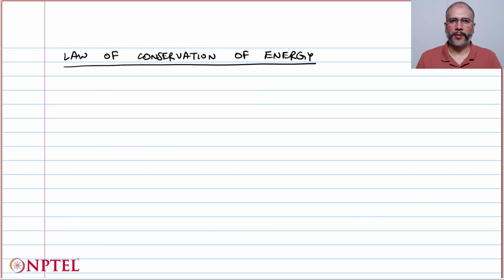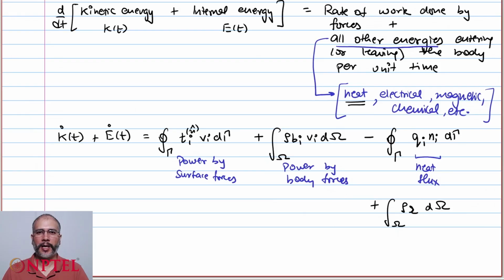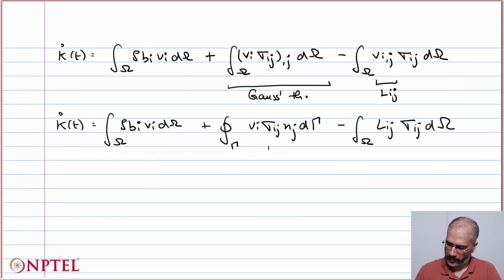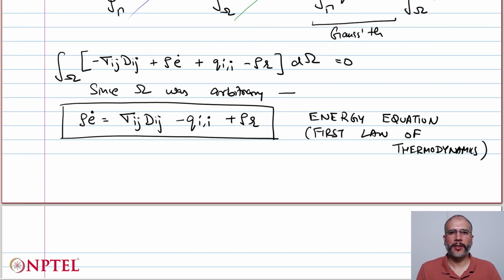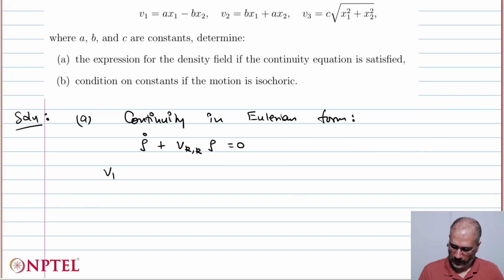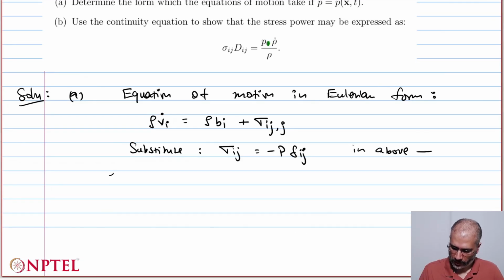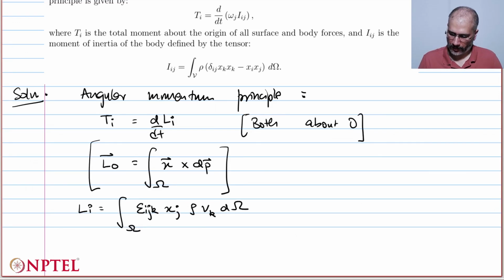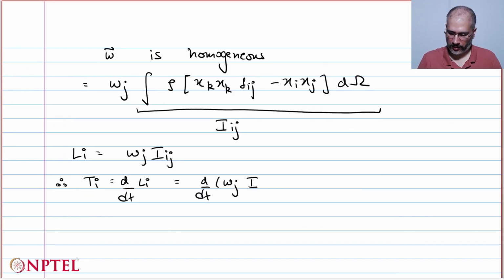50. Energy Equation and Tutorial - Week 10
Derivation of the first law of thermodynamics; Problems from the following topics: Conservation of mass or the continuity equation; Linear momentum equation; Angular momentum principle; Energy equation